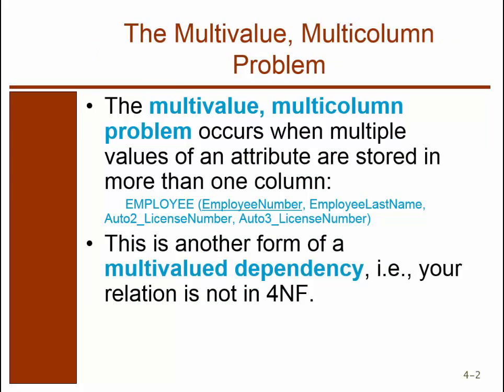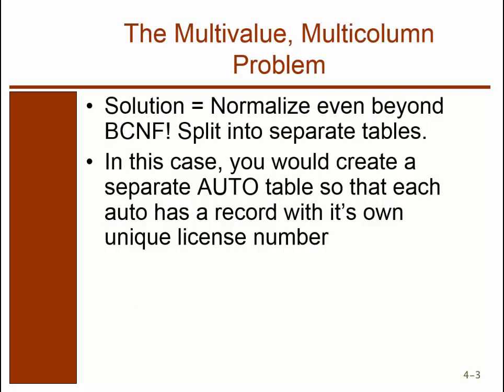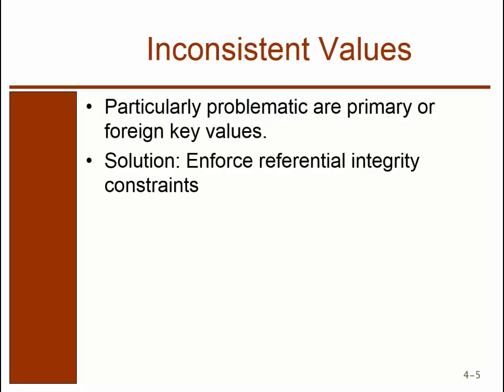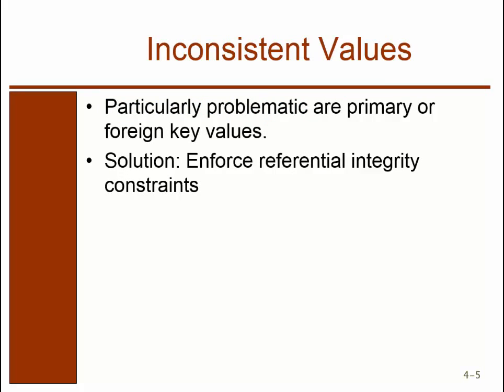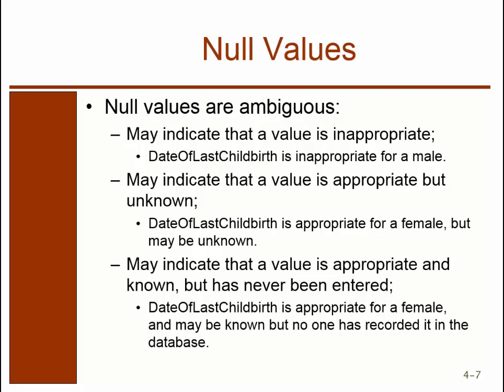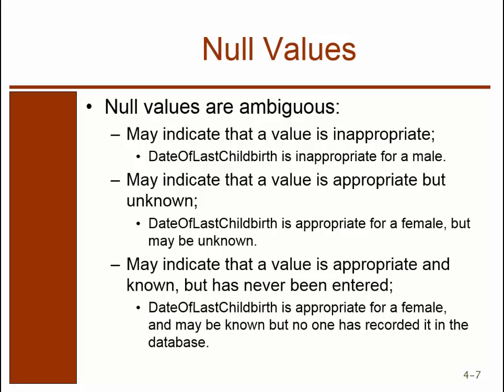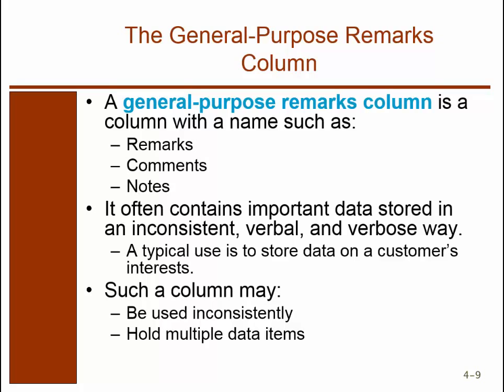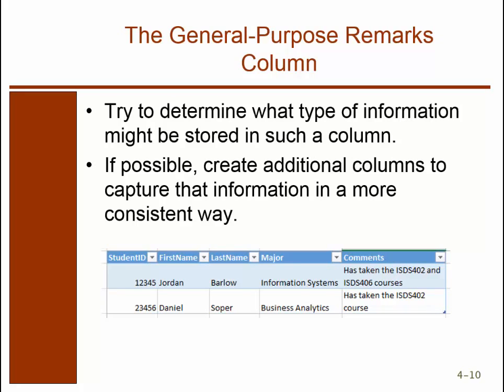Database Design Issues